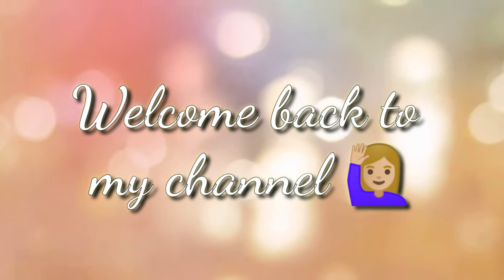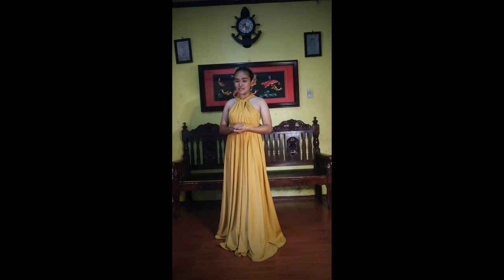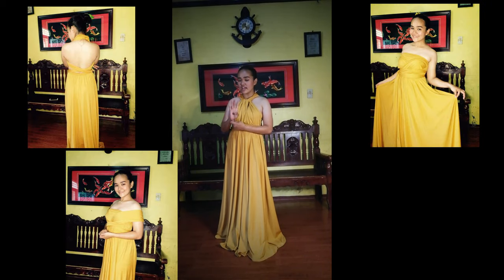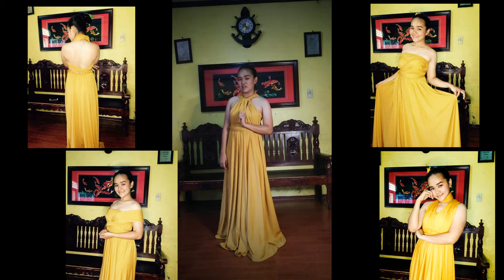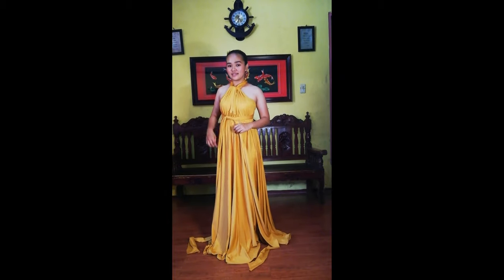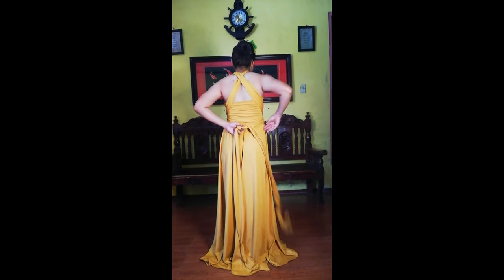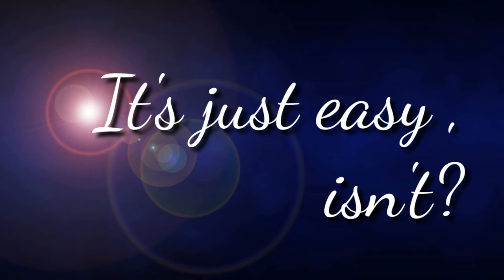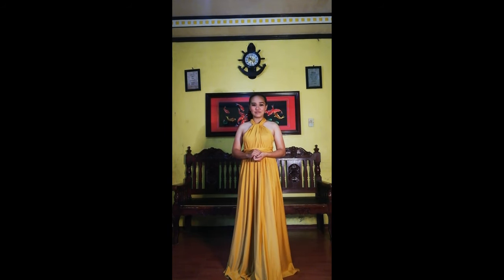How to wear infinity dress? (Halter Neck Design)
FOR ACADEMIC PURPOSE ONLY 💕